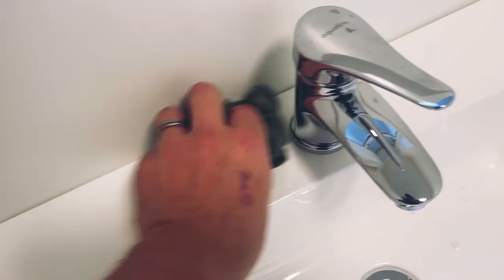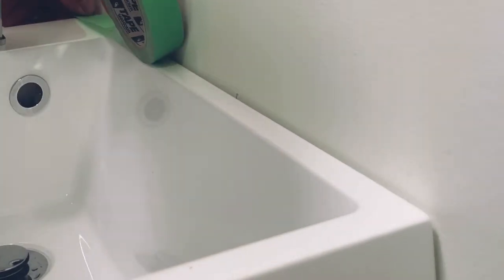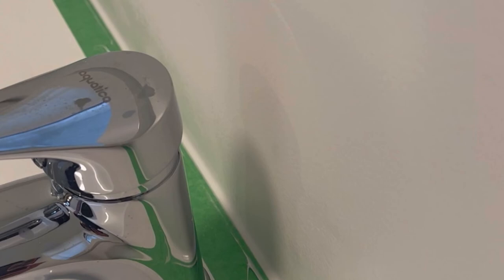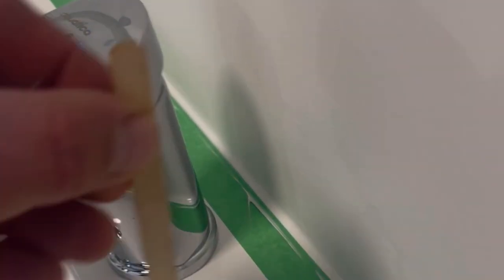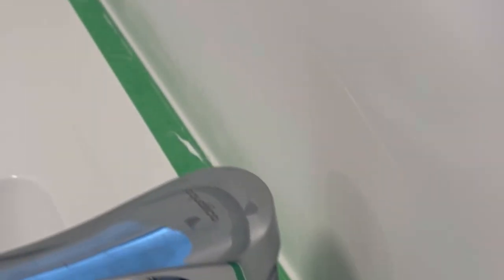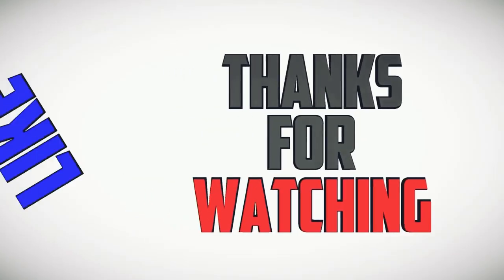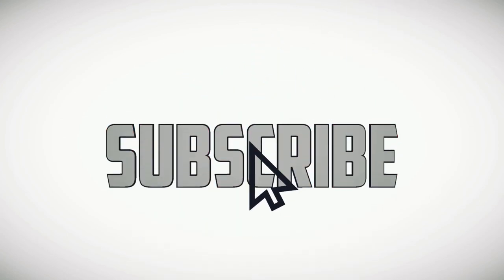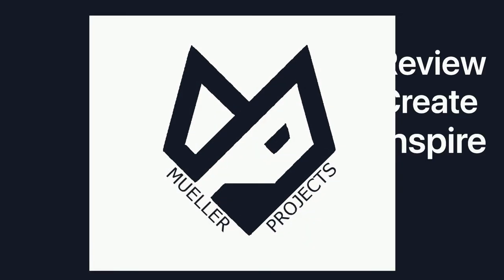Tips and Tricks For Applying Silicone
How to install silicone in your home easily. My how to tips.

- ox tuff wipes
- sika arctic white NG silicone
- ox caulking gun